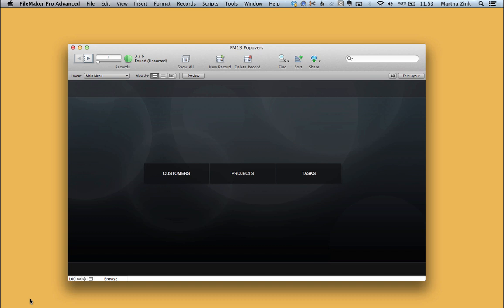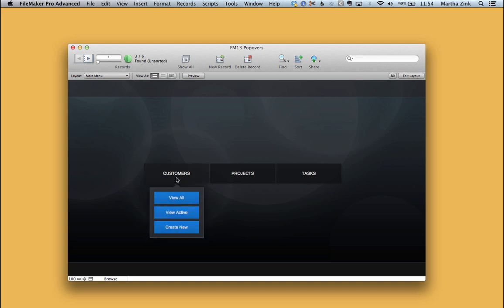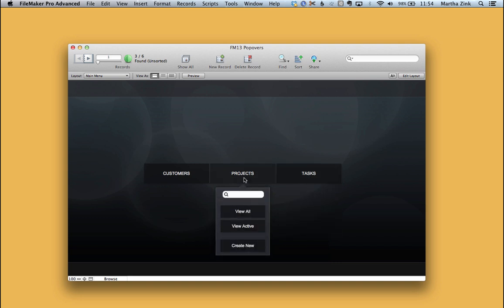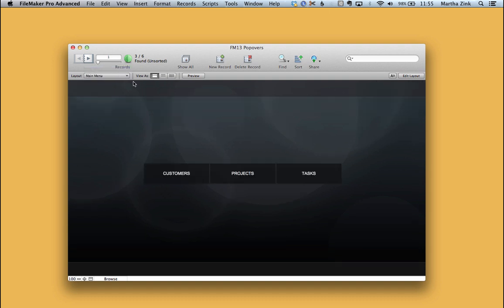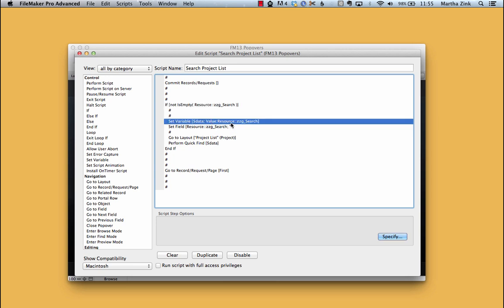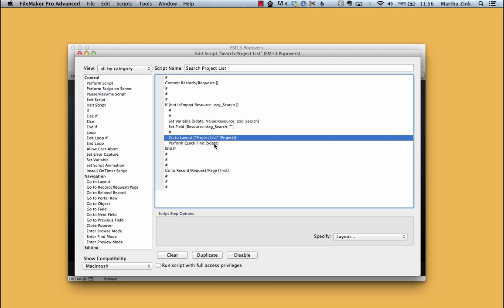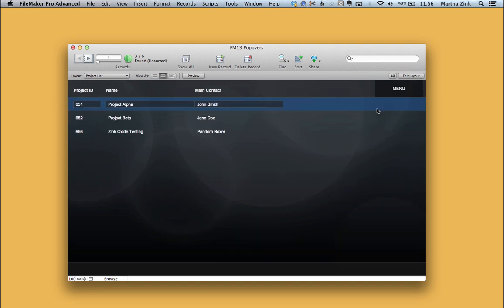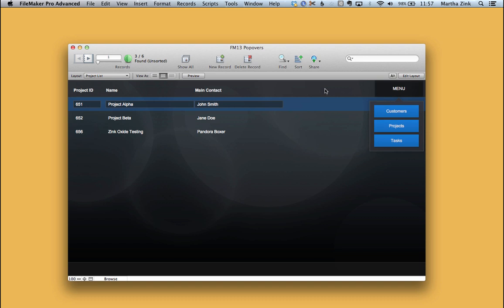As Seen in FileMaker 13: Popover As Menus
Martha Zink introduces new features in FileMaker 13 in her series As Seen in FileMaker 13.